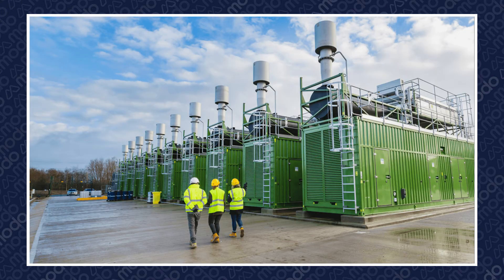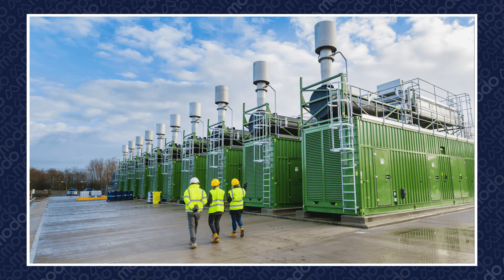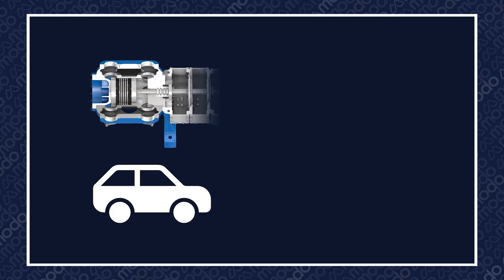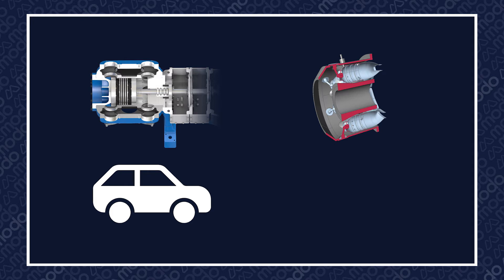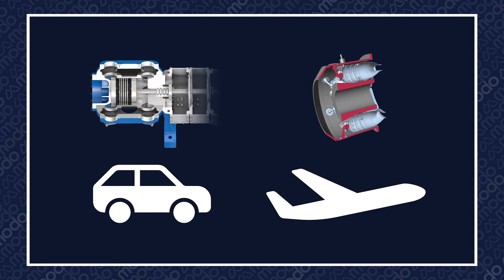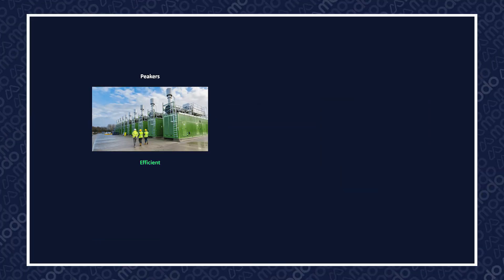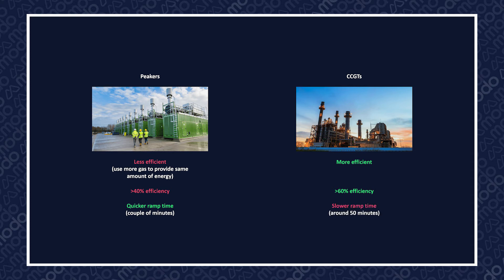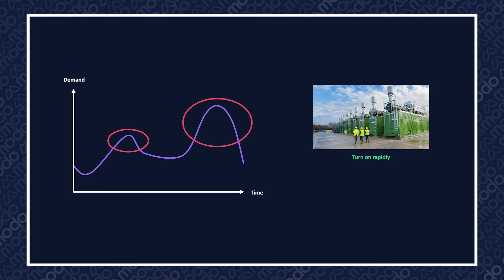Peaking plant: how do gas peakers work?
Peaking plant - a.k.a. peakers - are any power plants that generally run only at times of peak demand. Often, peakers are gas reciprocating engines. But how do they work?